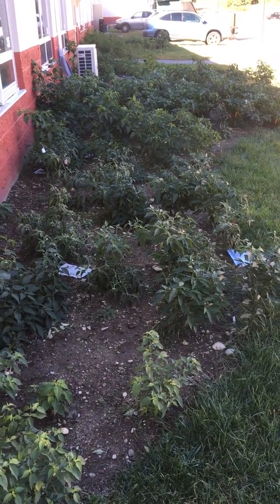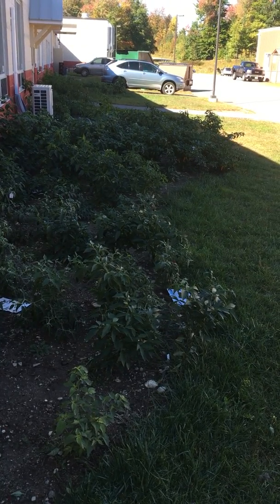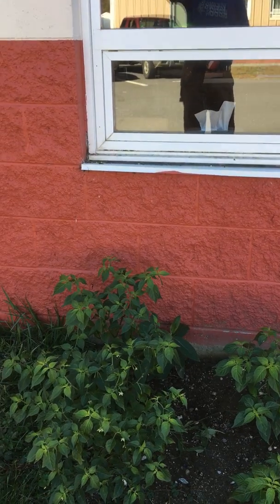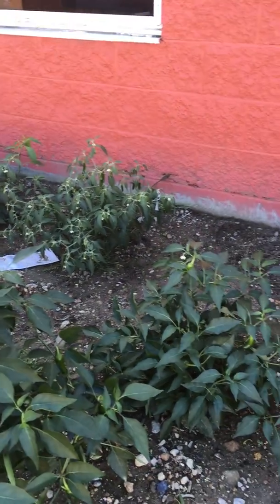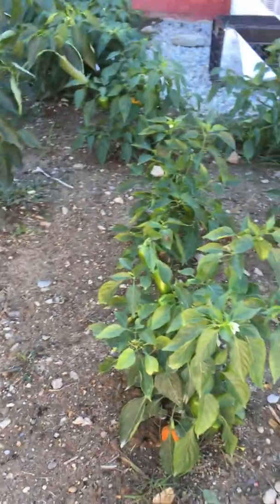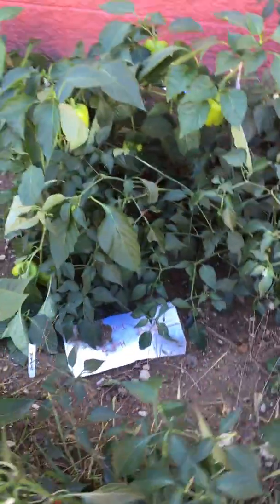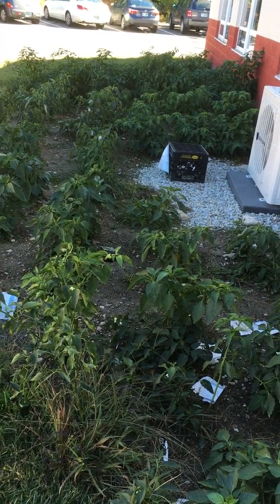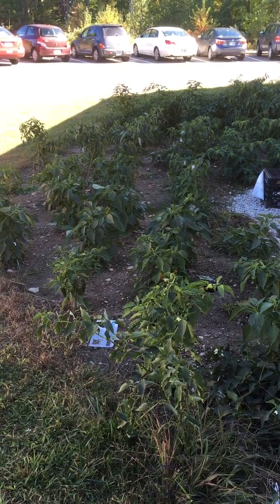North East Chile Pepper Institute trials garden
This is the test garden for NECPI at Mascenic HS